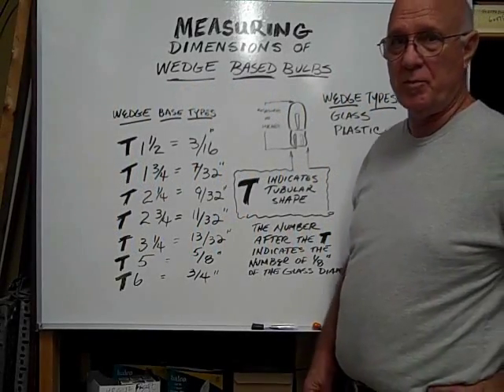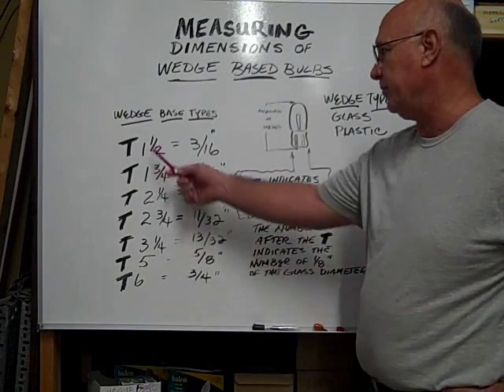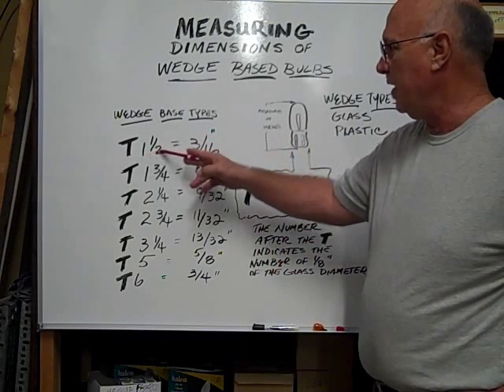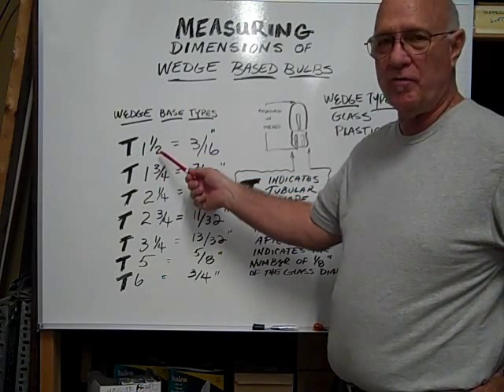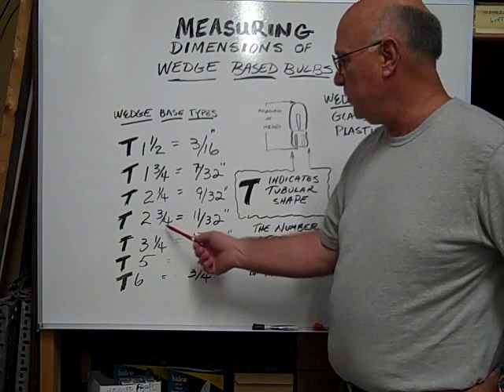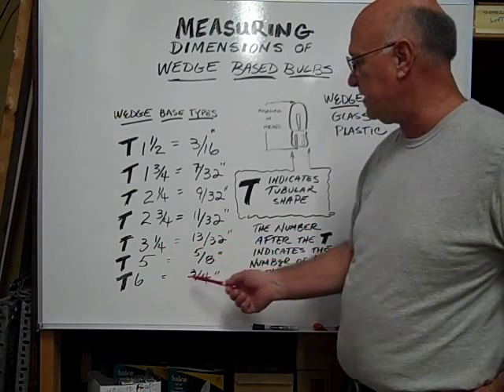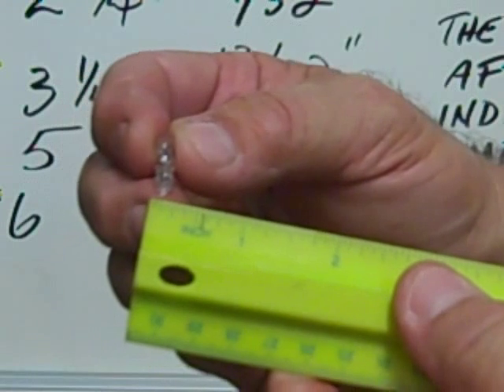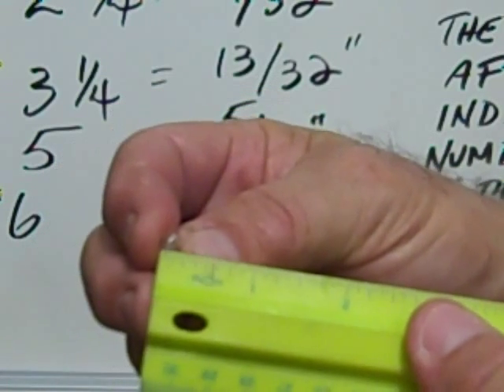T1-3/4 Glass Wedge Base Bulb Identification